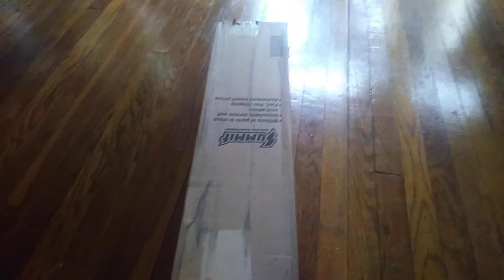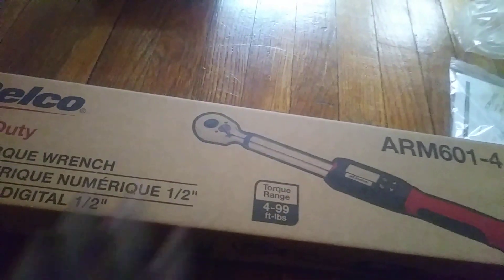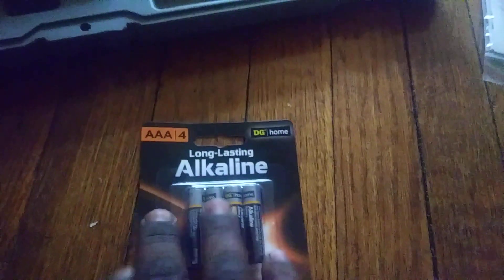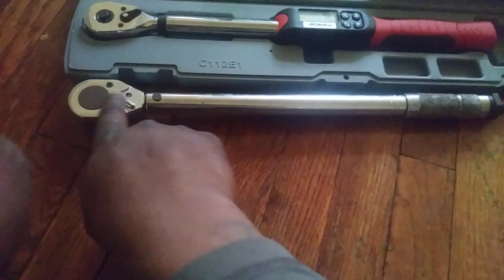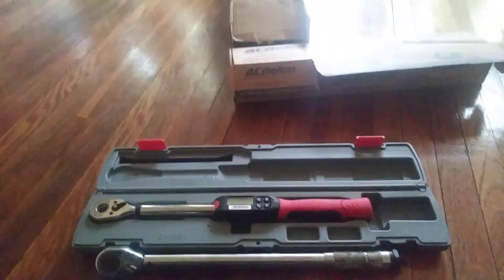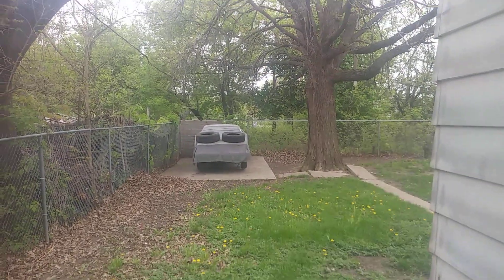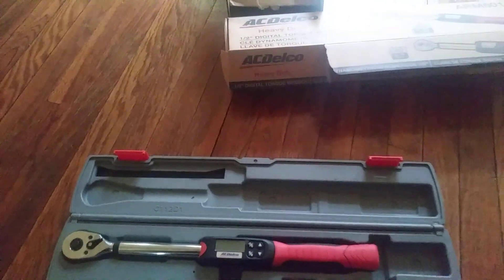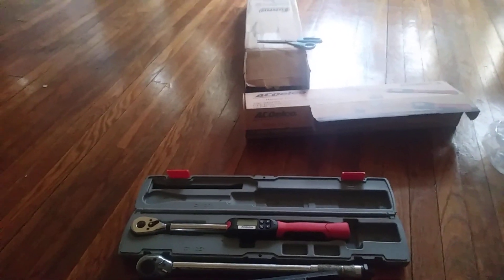a/c delco digital tork wrench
a/c delco digital tork wrench part ARM601-4